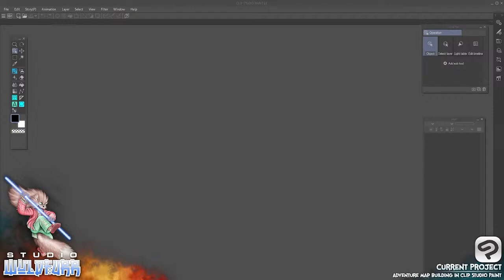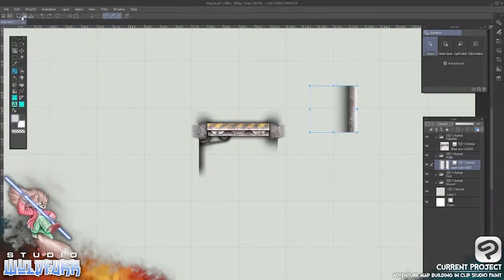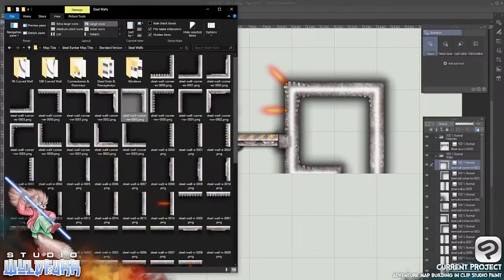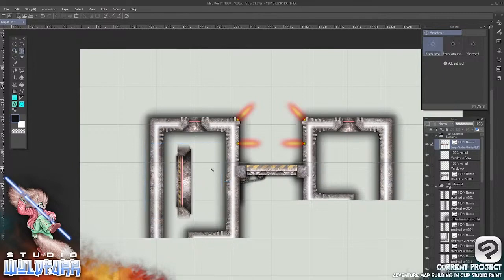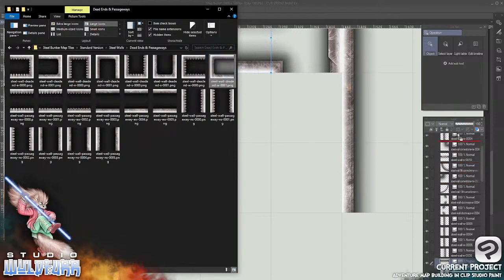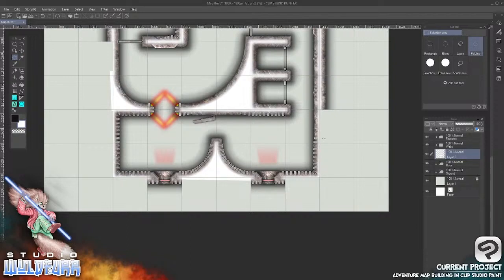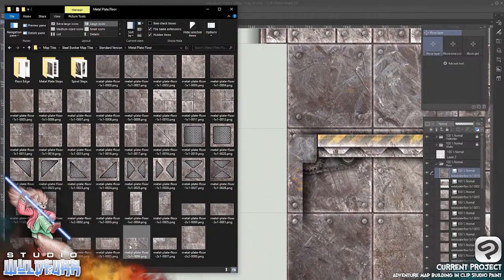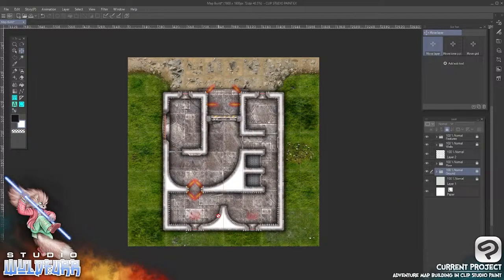Map building in Clip Studio Paint with the Steel Bunker Map Tiles Pack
In this Livestream, Tailz builds a small adventure map using Clip Studio Paint and the Steel Bunker Map Tiles pack from Studio WyldFurr. Watch Tailz bumble his way through the program's functions as he creates the adventure map.